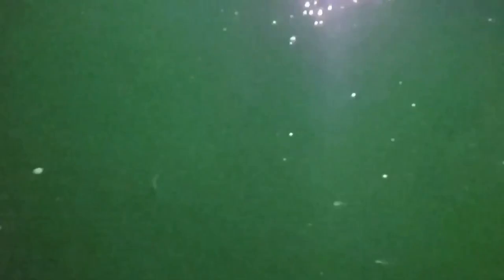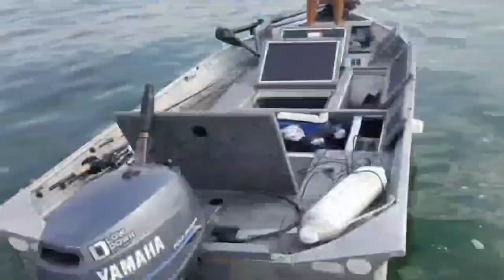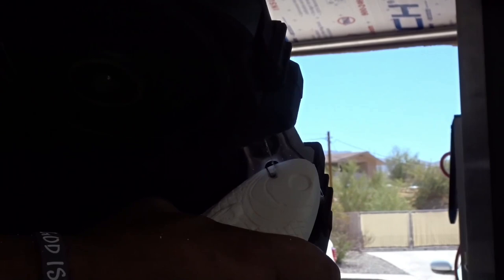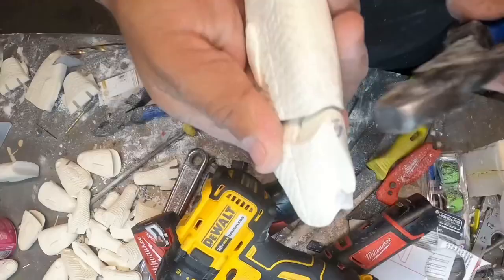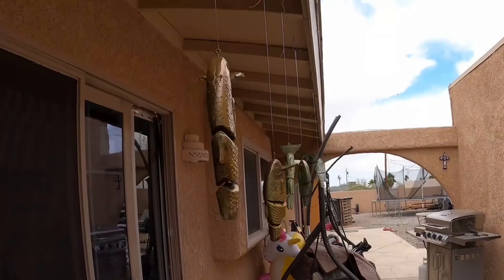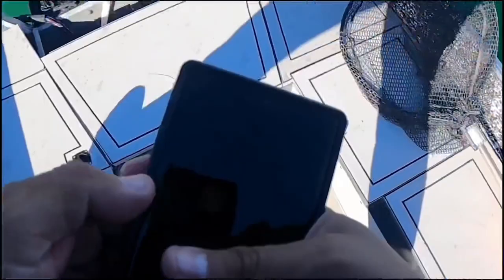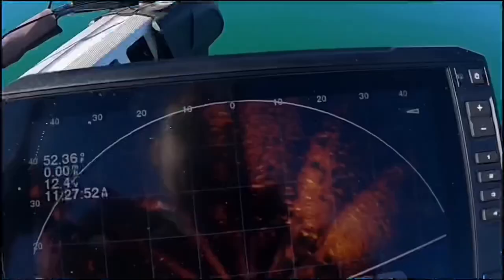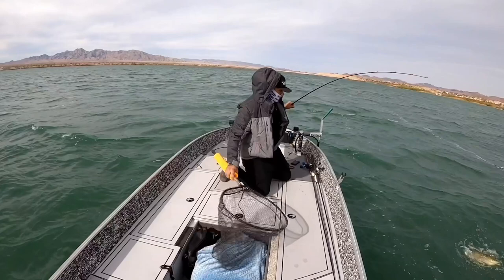How to make a Crank Down Swimbait & catch HUGE BASS!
0:01 Prerequisites for making this bait.
0:40 Glide Bait progress and fish catch footage
2:09 - How to turn a glide bait into a crank down swimbait.
3:16 - Starting the process
4:09 - Lexan Polycarbonate Break Down.
4:41 - Using Superglue & baking soda to patch holes.
5:54 - Painting the baits with spray paint
6:14 - Spray paint tips and tricks.
7:18 - Putting on the fish eyes.
7:37 - Using Alumalite UV Resin to seal the paint job on swimbaits.
7:47 - Catching first big bass on the new swimsuit
9:57 - Catching this year's lake PB Bass on the Crank Down swimbait.

Get more swimbait tips and tricks for fishing for big bass by following our channel!
Recommended Channels:
Fireant Fishing
JDS Outdoors